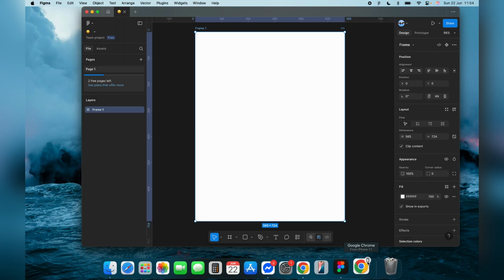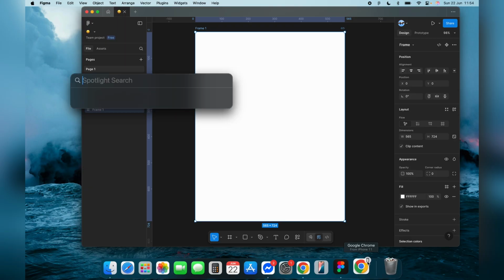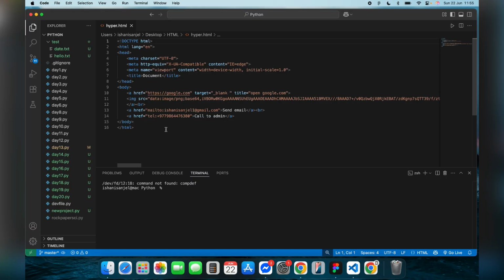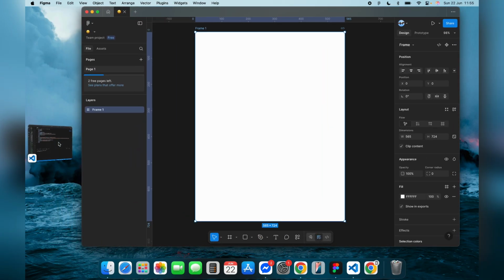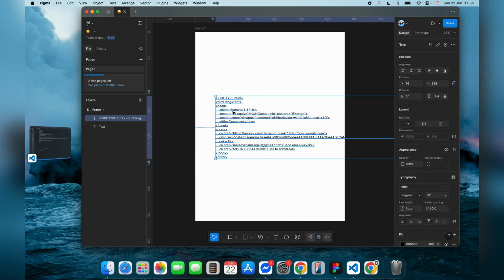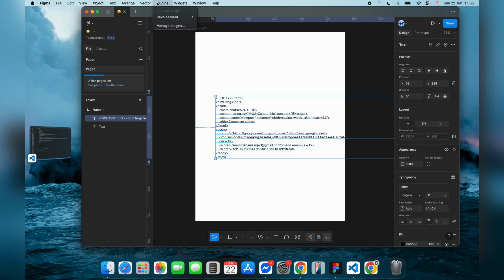How to Add HTML to Figma 2025?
Want to bring your HTML code into Figma? In this easy-to-follow tutorial, you’ll learn how to add HTML to Figma for design reference or prototyping purposes. Whether you’re trying to visualize web elements or recreate your code-based layout inside Figma, this guide walks you through the best methods—using plugins, screenshots, or design conversions. Perfect for web designers and front-end developers looking to bridge code and design seamlessly.